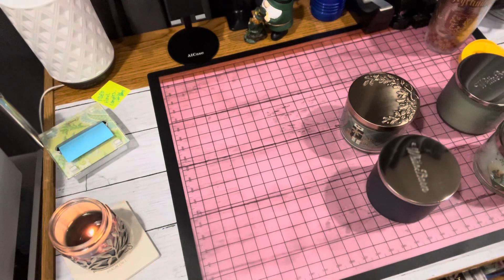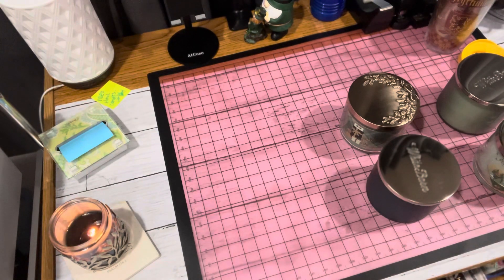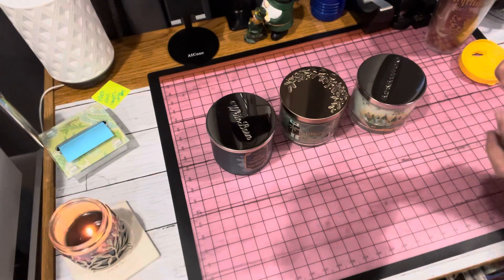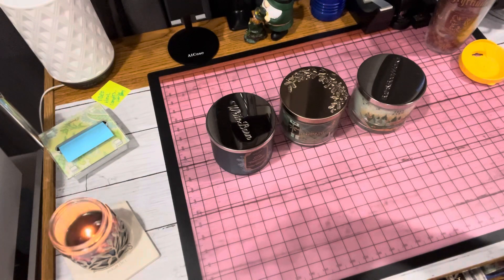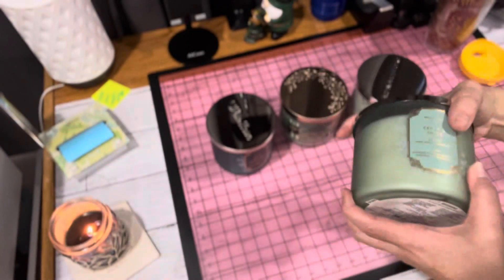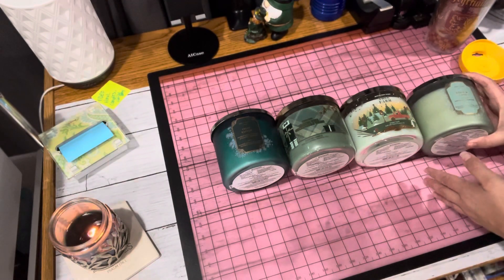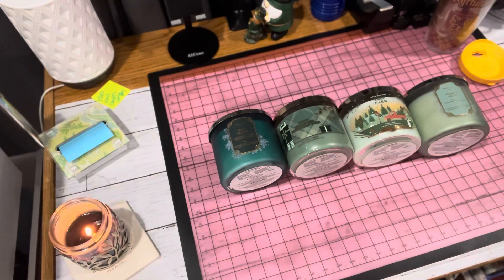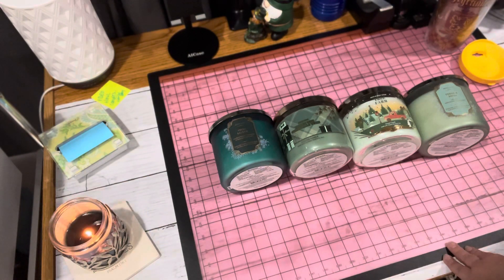Bath and body works haul